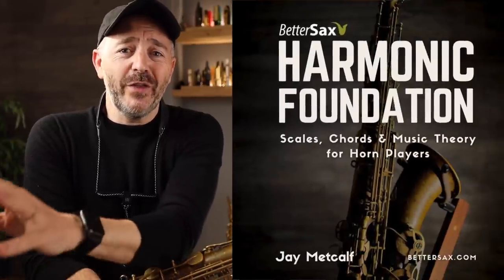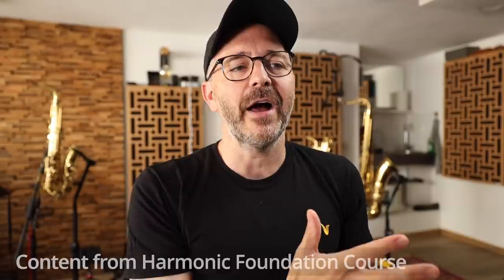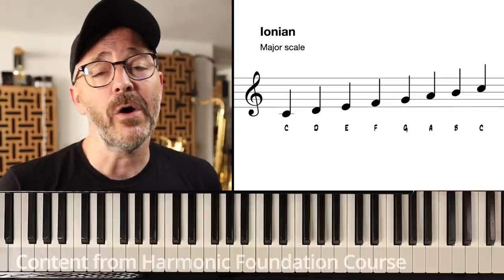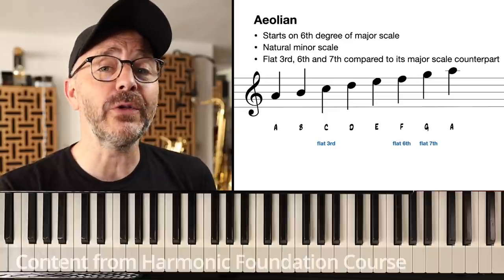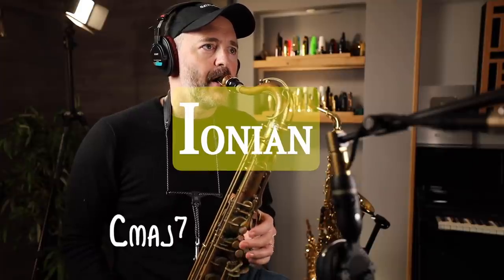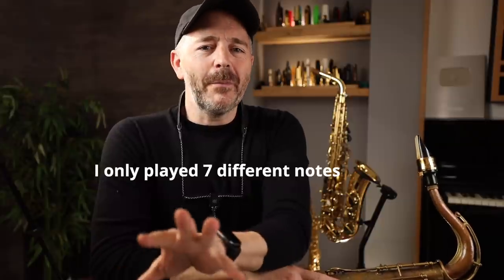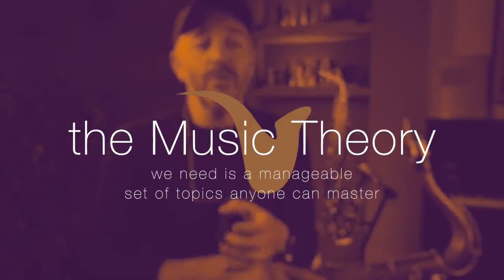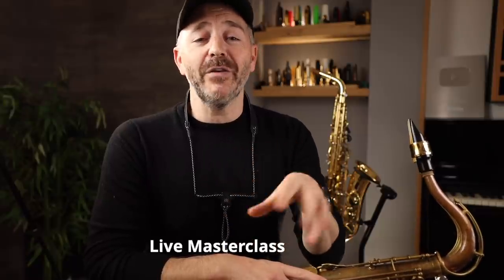MODES - the Ultimate Multi-Tool for Improvising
Jay Metcalf shares a lesson on modes in music as a tool for improvising.

00:00 Intro
00:59 Music Theory Cheatsheet
01:21 Modes Lesson (from Harmonic Foundation course)
04:56 Modal Sax Jam
06:04 Harmonic Foundation Course Intro
07:39 Launch Sale Info